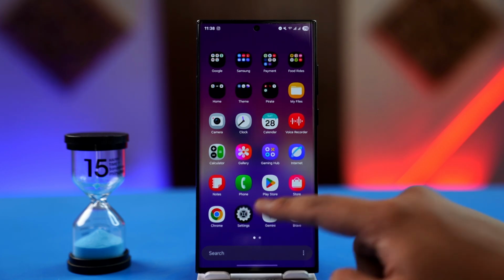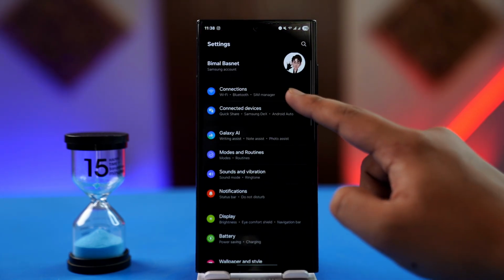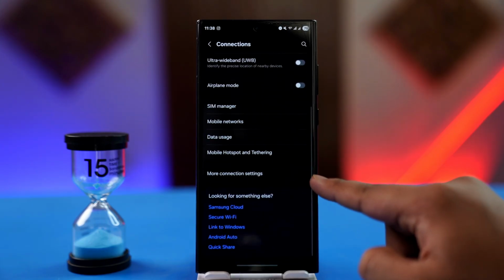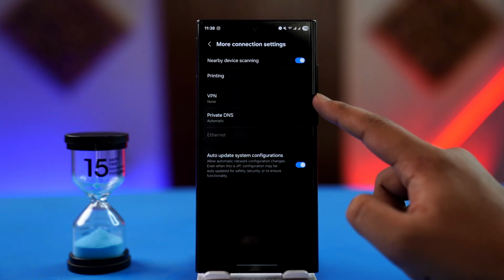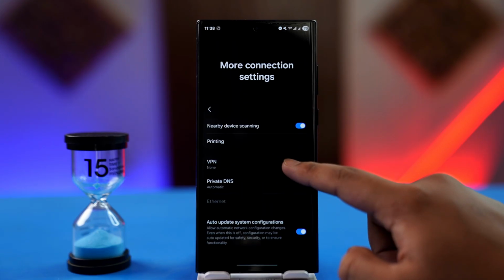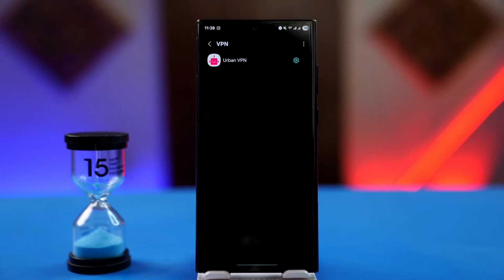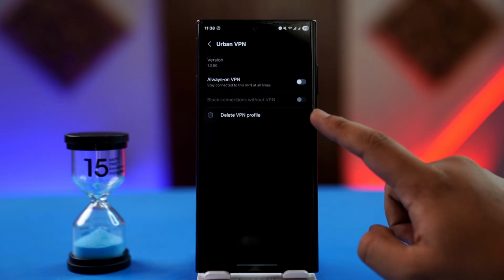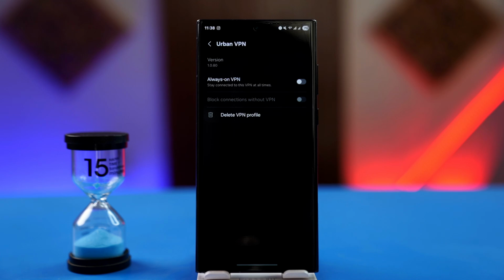How to Remove VPN Configuration from Android!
If you're looking to remove a VPN configuration from your Android device, either to switch services or stop using a VPN altogether, the process is simple and can be done through your phone's settings. This is especially helpful if you've previously used a manual VPN setup or installed profiles that are no longer needed.

In this video, you’ll learn how to remove VPN settings from Android, whether the VPN was configured manually or through a third-party app. If you’re using an app like Urban VPN, Turbo VPN, or Touch VPN, the easiest method is to simply uninstall the app. This action will remove both the app and its associated VPN profile.

However, if the VPN was configured manually through Android's system settings, follow these steps: open the Settings app on your Android phone. Depending on your device model and brand (such as Samsung, Xiaomi, or Pixel), navigate to "Connections," "Network & Internet," or a similar menu. From there, look for an option called “VPN.” If you’re unsure, you can use the search function within the settings menu by typing “VPN.”

Once you access the VPN section, you’ll see a list of configured VPN profiles. Tap on the VPN profile you want to remove. You should then see an option to delete or remove the VPN profile—select "Delete VPN profile" or a similar prompt to confirm the removal.

After deleting the profile, your VPN connection will be completely removed from the device, and no traffic will be routed through the previously configured VPN. This also helps if you’re troubleshooting internet issues caused by outdated or conflicting VPN settings.

Timestamps:
0:00 Introduction
0:16 Disconnecting or uninstalling VPN apps
0:32 Accessing VPN settings on Android
0:50 Deleting VPN profiles from settings
1:12 Conclusion